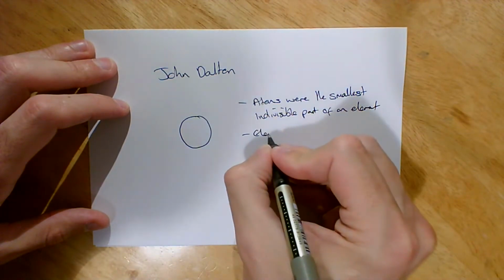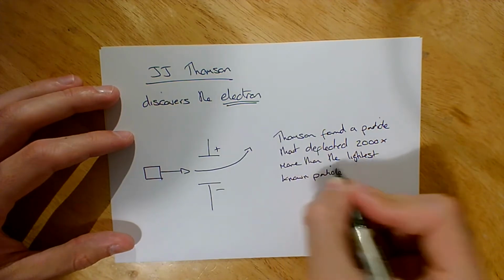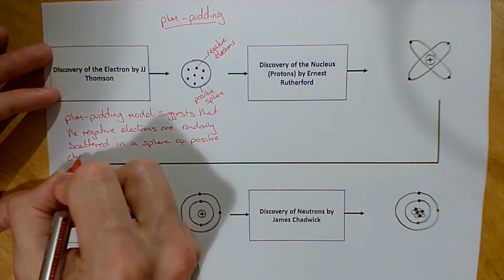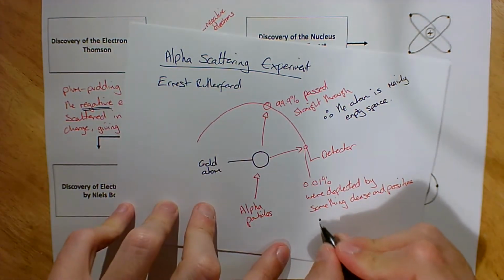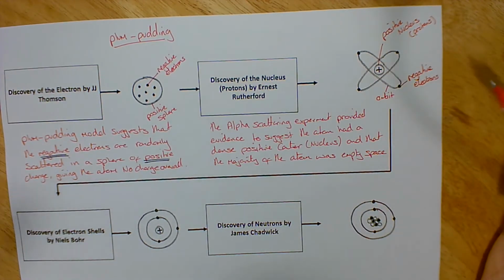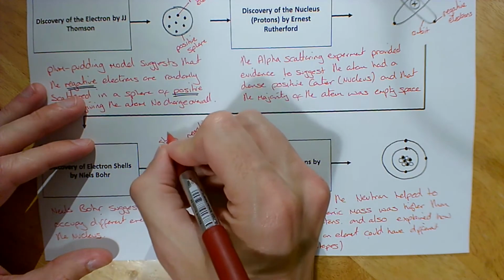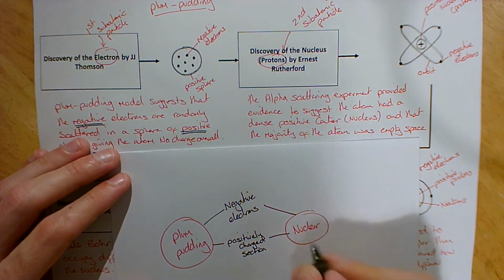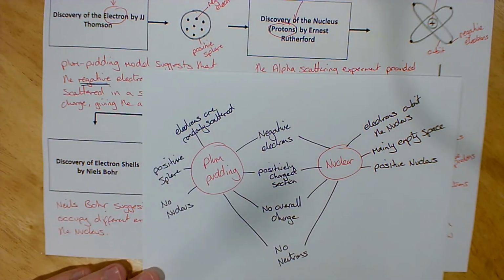Development of the Atomic Model